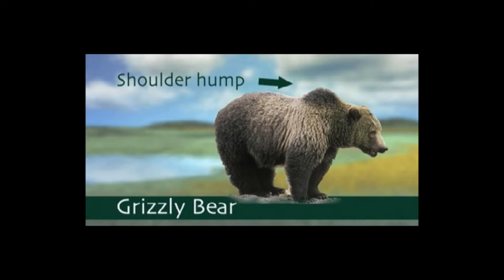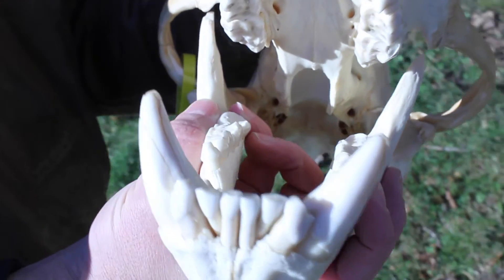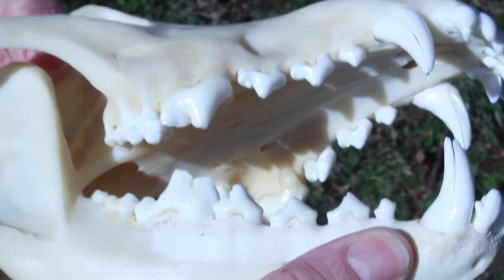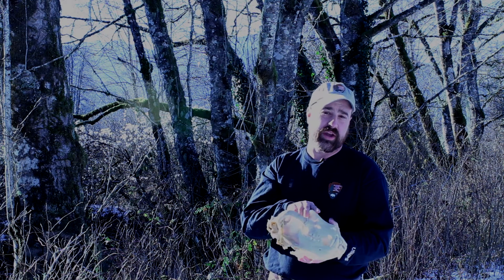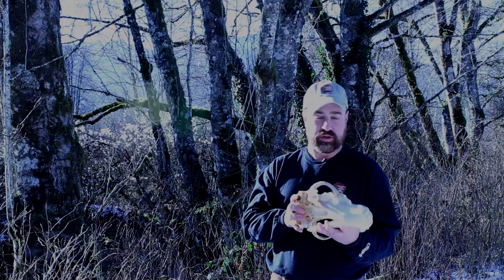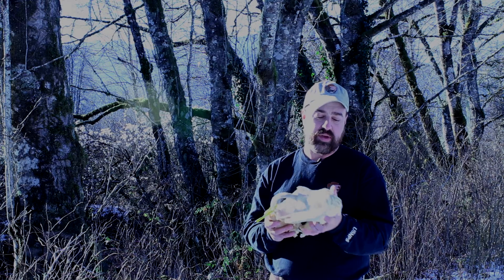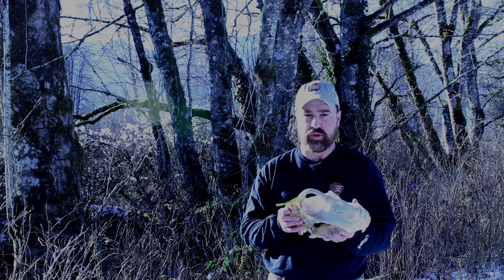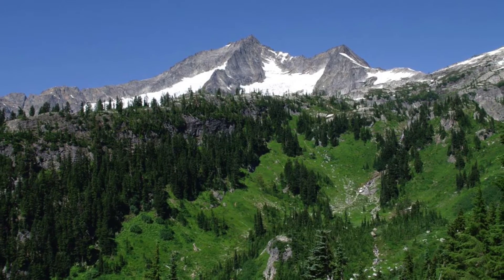Bear Biology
Learn what makes a bear a grizzly bear.